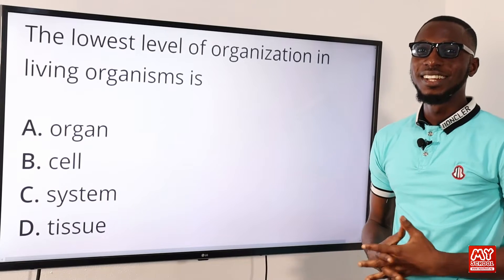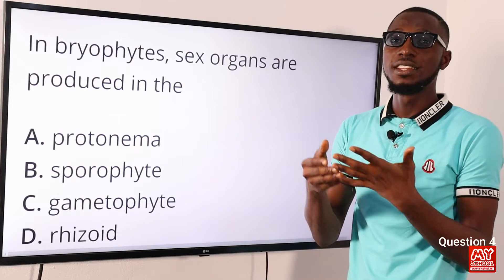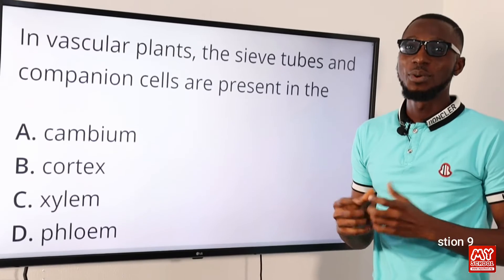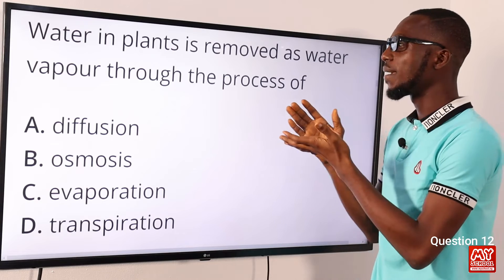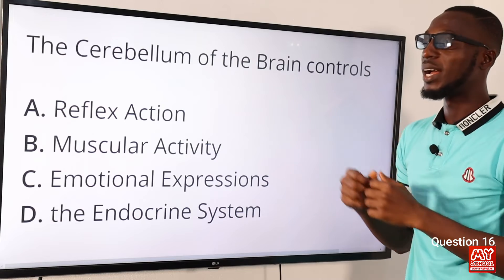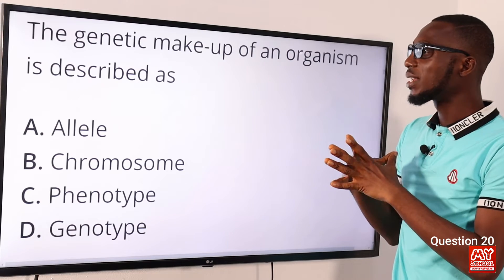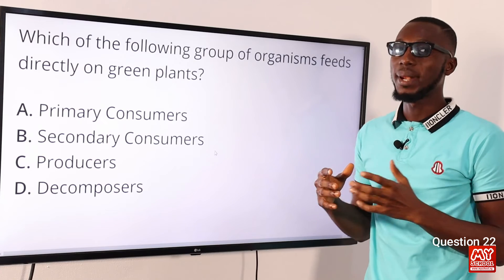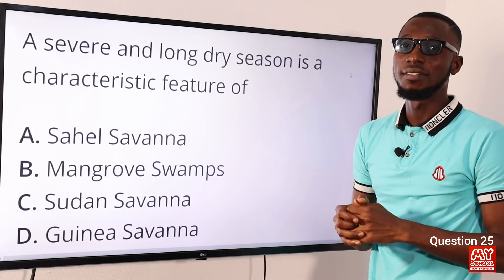JAMB CBT Biology 2014 Past Questions 1 - 25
Questions 50 - 80 - Uploading Soon

1. JAMB CBT Practice Mobile App;
2. JAMB CBT Practice Software;